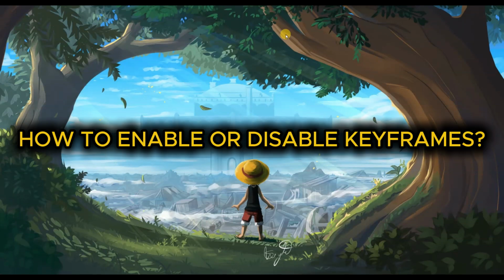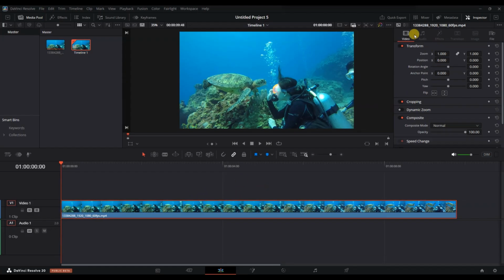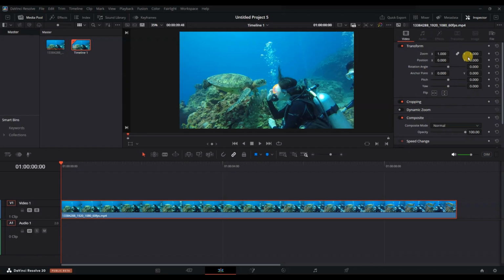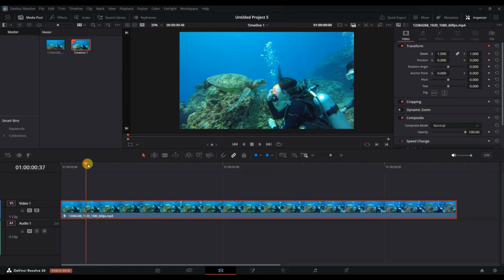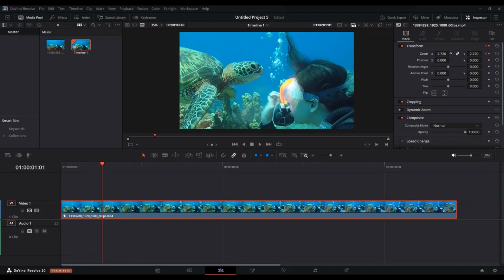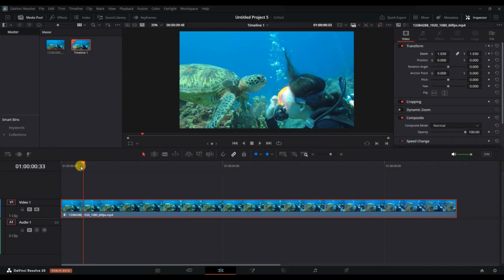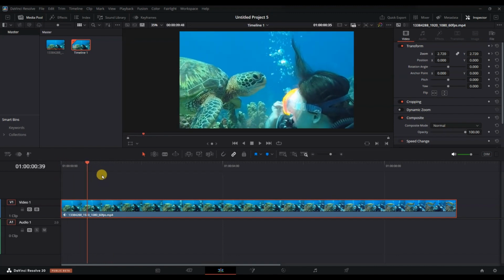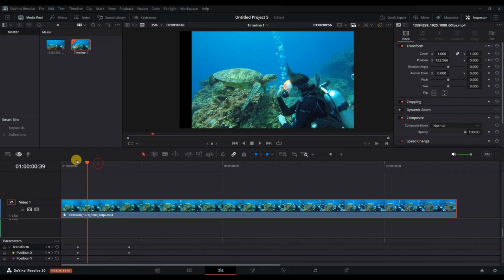How to Enable or Disable Keyframes in DaVinci Resolve 2025?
Want to master your video editing skills in DaVinci Resolve? This step-by-step tutorial shows you exactly how to enable or disable keyframes in DaVinci Resolve, giving you full control over your animations and effects. Whether you are adjusting zoom, position, opacity, or other parameters, knowing how to manage keyframes is crucial for creating smooth transitions and professional edits. We cover how to activate keyframes in the Inspector panel, how to add new keyframes by moving the playhead, and how to disable or delete keyframes when needed. Perfect for beginners and intermediate editors looking to enhance their workflow in DaVinci Resolve.